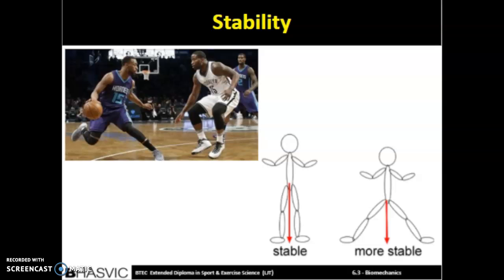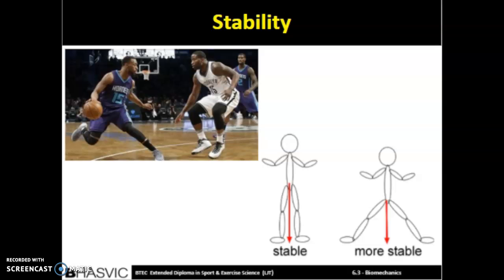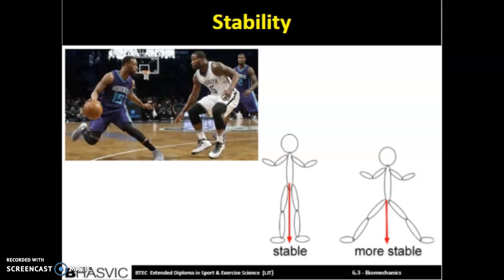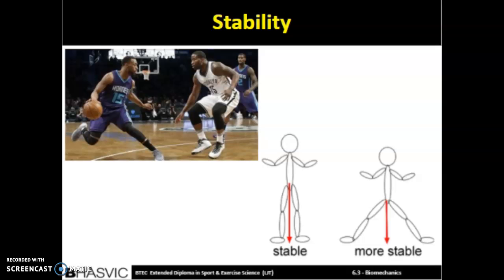6.3 Stability by Finlay Deedman